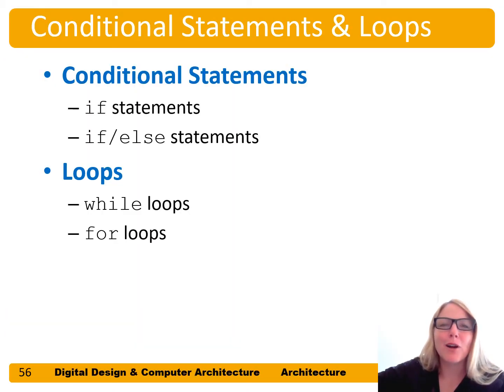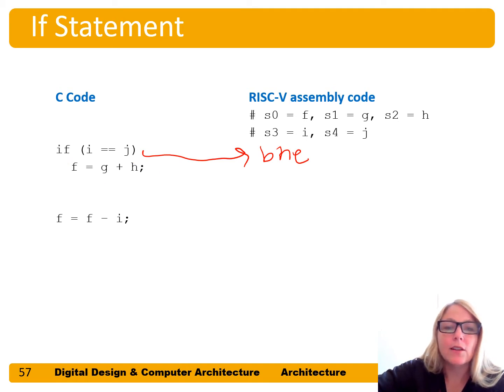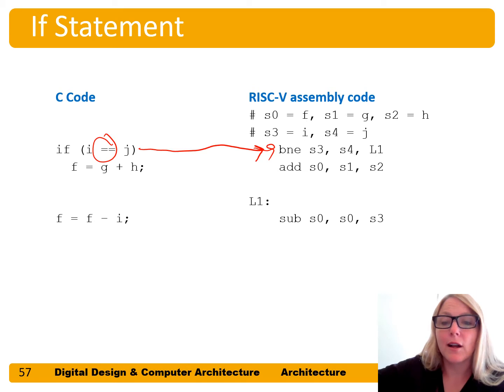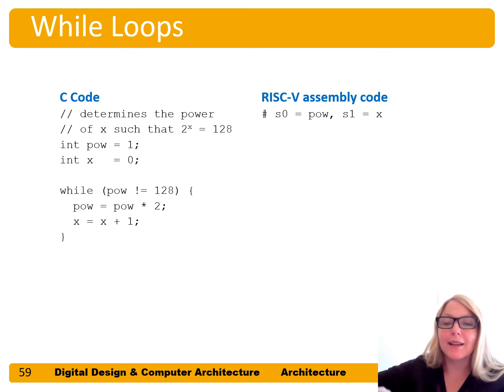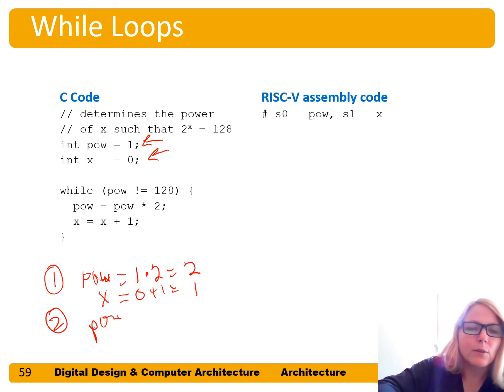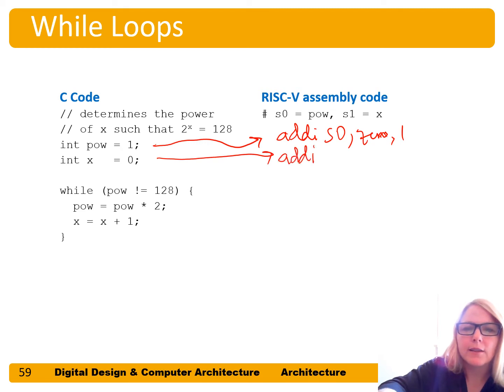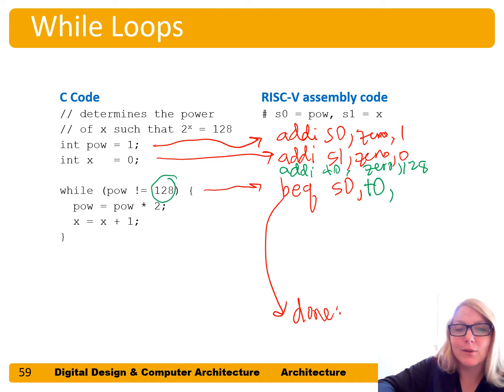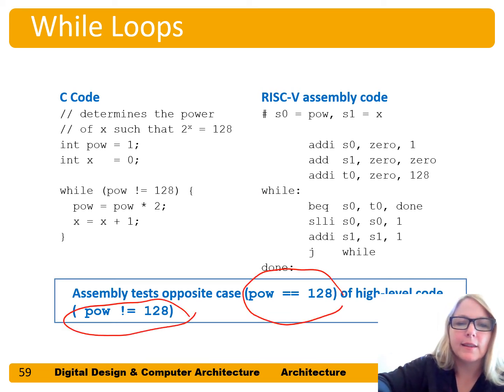DDCA Ch6 - Part 9: Conditional Statements & Loops